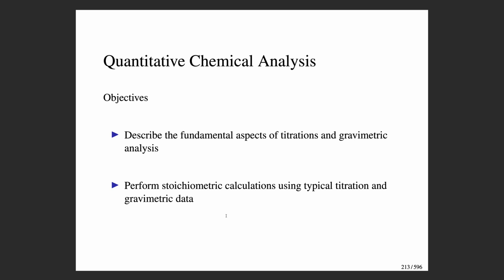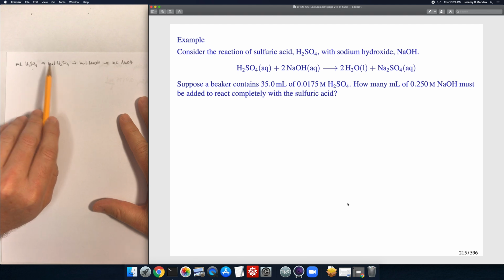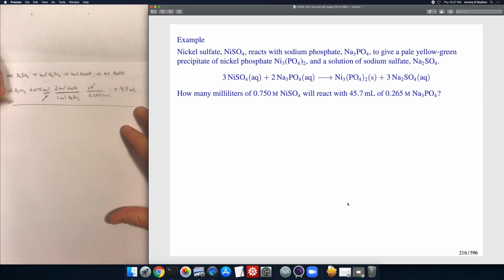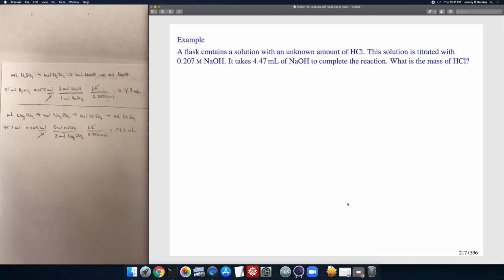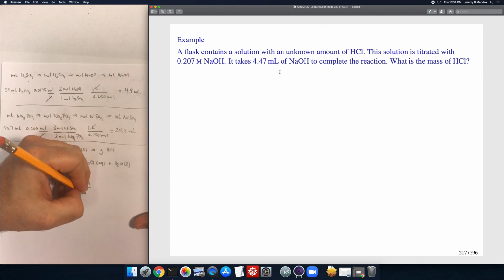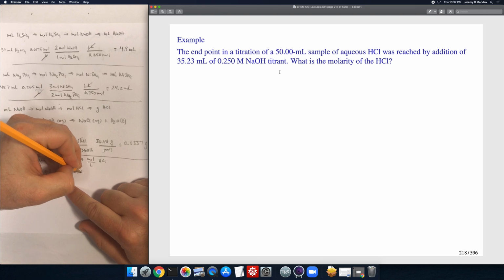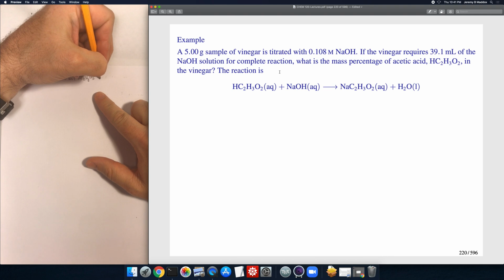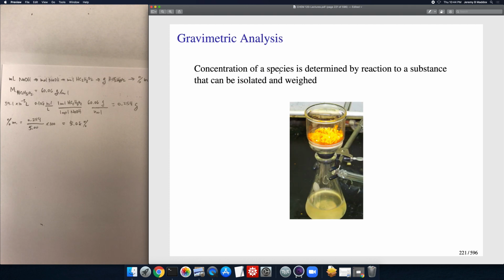CHEM 120-04h-Stoichiometry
This video describes titrations, solution stoichiometry, and volumetric analysis.